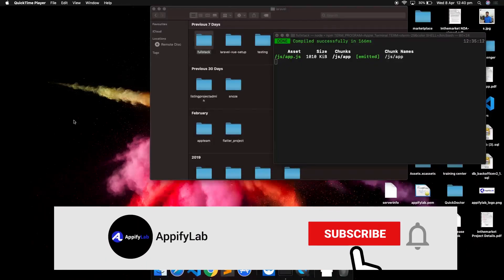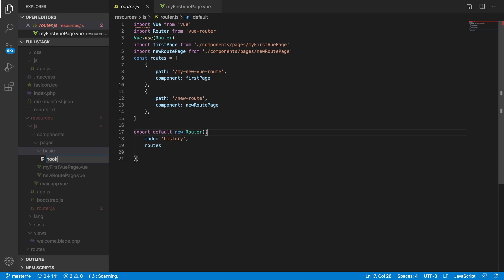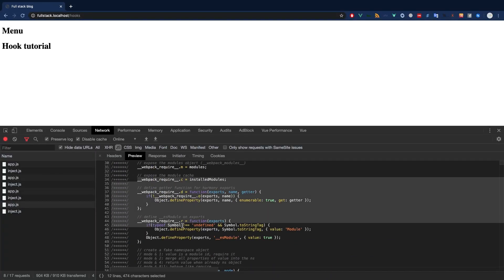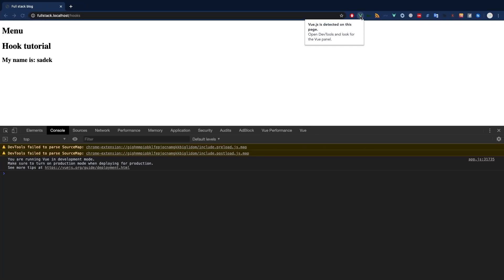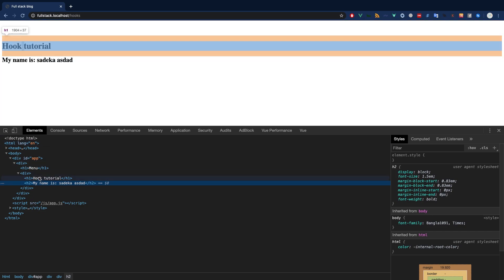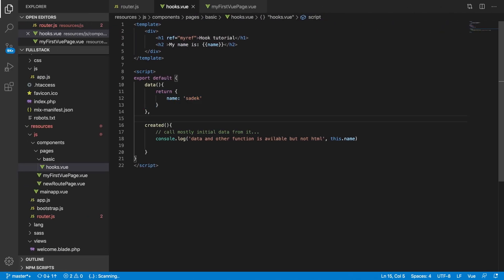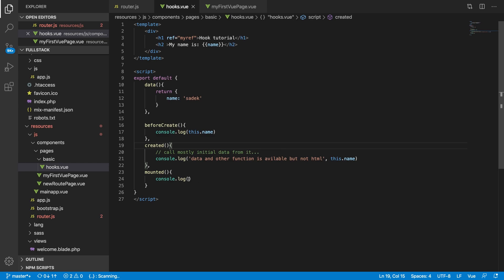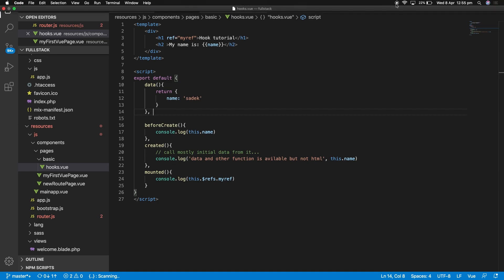Lets run some vue | Vue hooks ( created , mounted .. ) | Full Stack Laravel Vue Development | Part 2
In this video you will learn basic vue.js in laravel. Vue hooks such as created, mounted and others..

1. Route ​
2. Model ​
3. View ​
4. Controller ​
5. Query​
6. Middleware ​
7. Authentication​
8. Relationships ​
9. Email sending ​
10. Account/Password recovery

1. Vue router ​
2. Vuex​
3. Components ​
4. Mixin ​
5. Methods ​
6. Hooks​
7. Filters ​
8. iView UI ​
9. Computed ​
10. Data function ​
11. Two-way binding​
12. Axios​
13. Vue conditions ​
14. Vue loops ​
15. Vue editor.js​